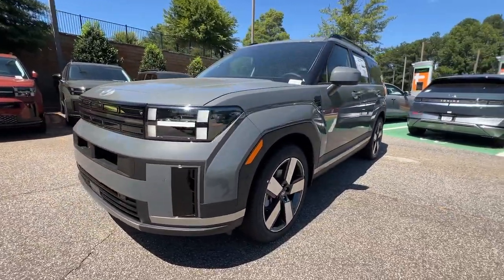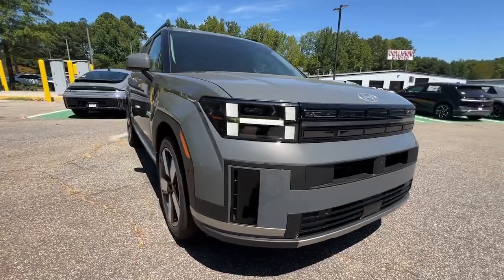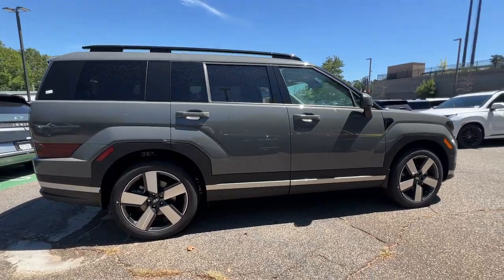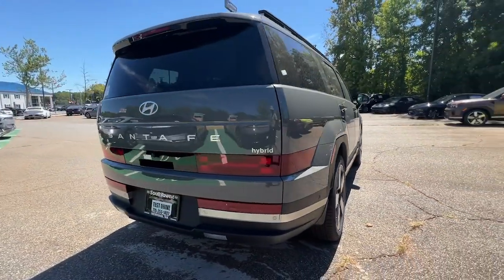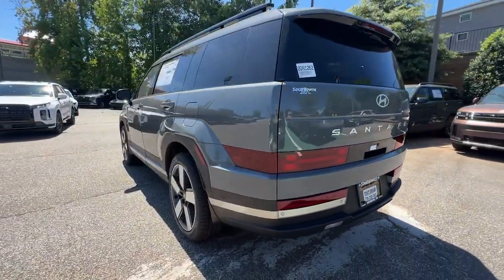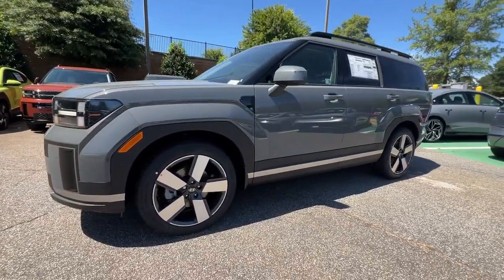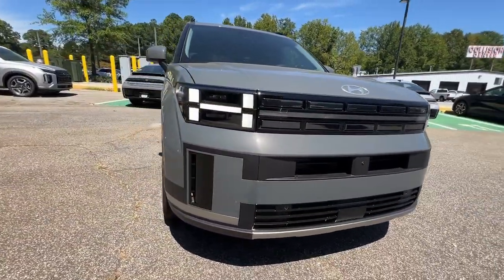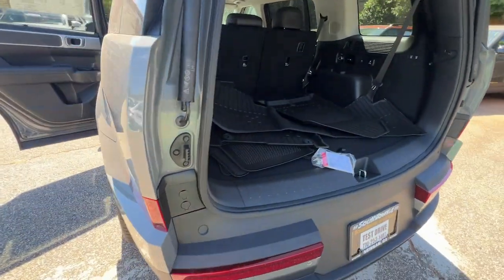2024 Hyundai Santa_Fe_Hybrid Limited Peach Tree, Carrollton, Grantville, Palmetto GA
New 2024 Hyundai Santa_Fe_Hybrid Limited available at Southtowne Hyundai of Newnan located in 800 Bullsboro Dr., Newnan, GA, 30265.
Stock#: 2D51252 - VIN#: 5NMP34G13RH016671

You'll have love at first sight with the   2024  HYUNDAI Santa Fe. Relax and enjoy the road trip in this convenient, well-equipped Santa Fe. Crossover versatility, striking looks, the latest infotainment and safety tech, and a spacious, comfortable cabin are yours in this stylish, family-focused SUV. The following are some of this vehicles highlighted options: Heated Steering Wheel
, Apple Carplay®/Android Auto®, Keyless Entry, Navigation System, Moonroof, Heated Mirrors, Back-Up Camera, Satellite Radio, Cooled Front Seat(s), Power Liftgate. Get the comfort, features, and style you deserve. This Santa Fe is waiting to take you places. Our team will give you an outstanding test drive experience. Stop in today!